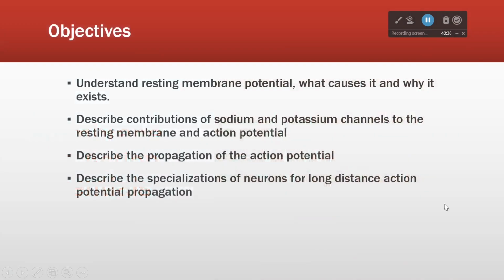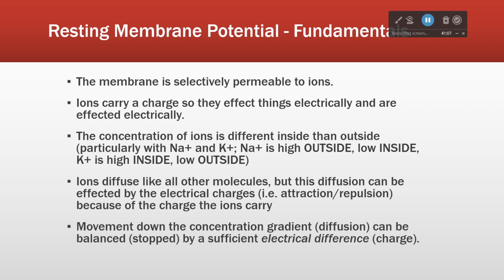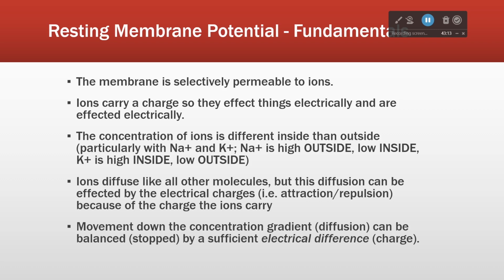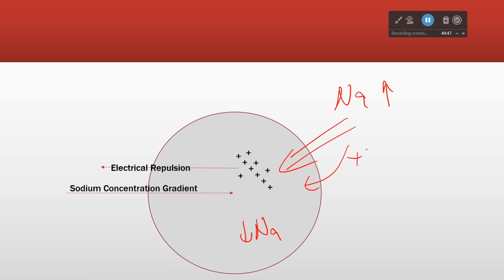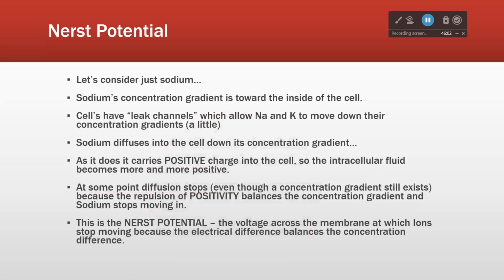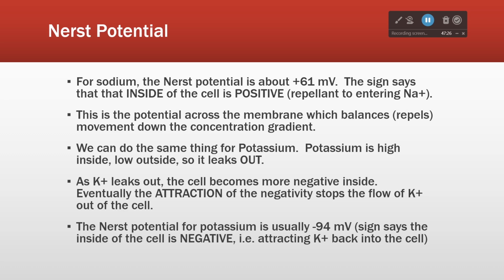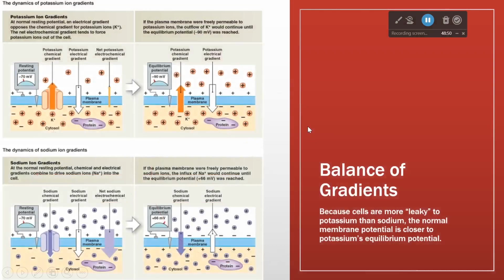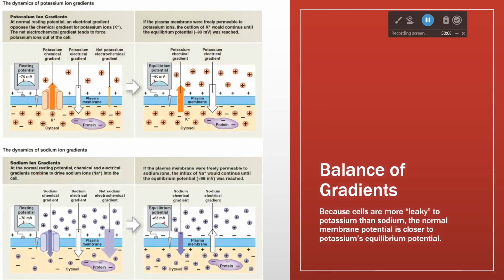Membrane Potential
Building the concepts which underlie a cell's membrane potential.  Nerst Potential and the relationship between concentration and membrane potential are important to understanding cellular responsiveness.